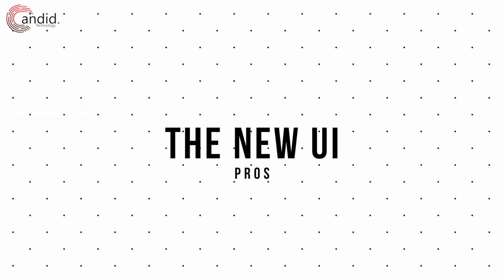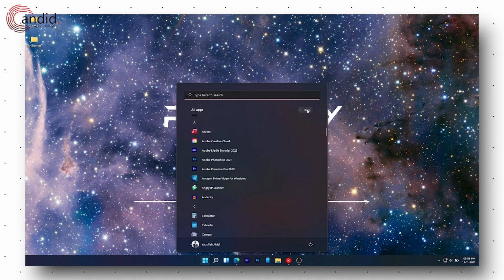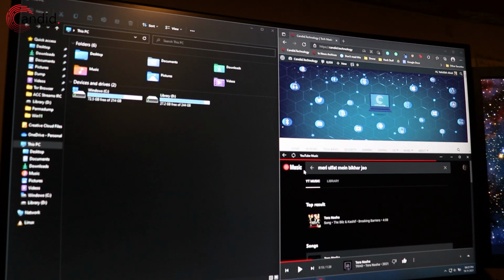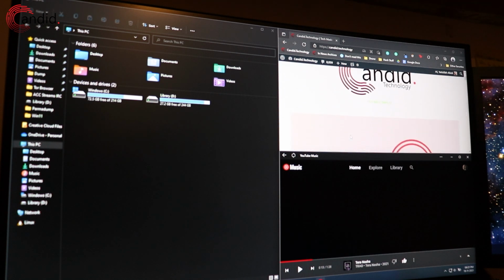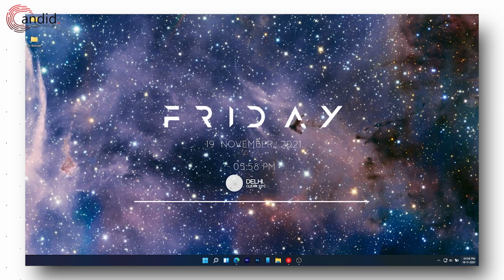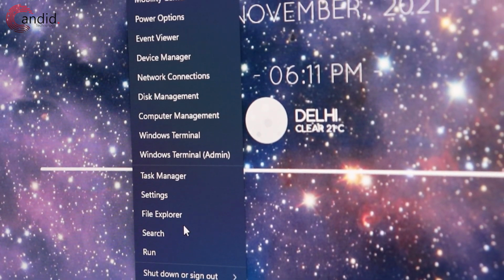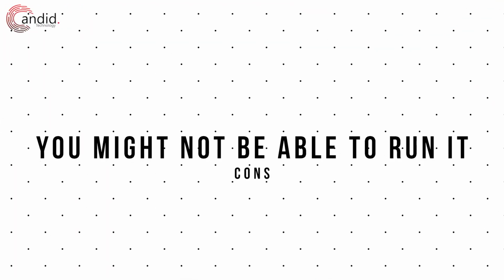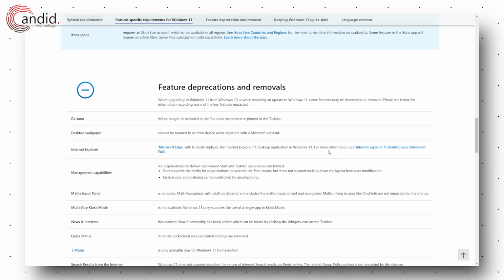Should You Upgrade to Windows 11? Pros and Cons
Here we've discussed what's different in Windows 11 when compared to Windows 10 and whether or not you should upgrade to the new OS offering from Microsoft's stable.